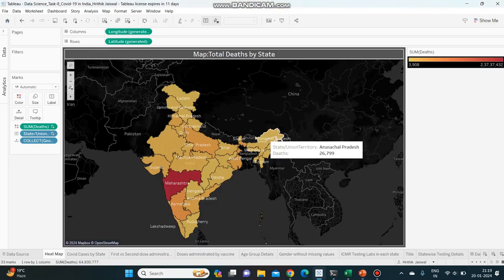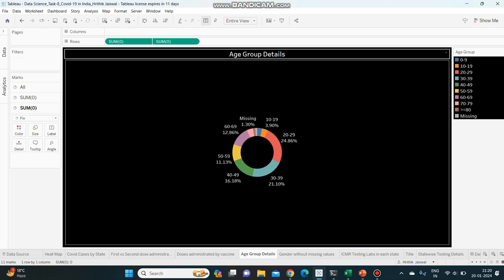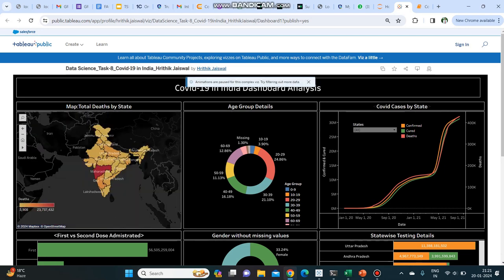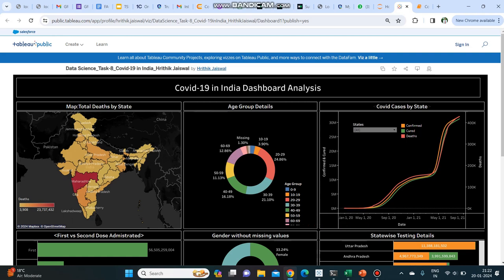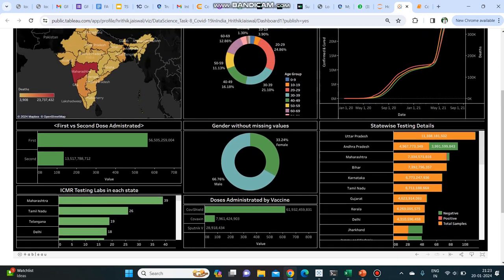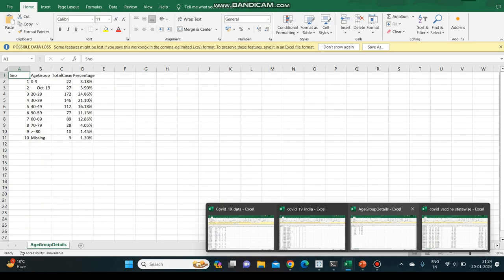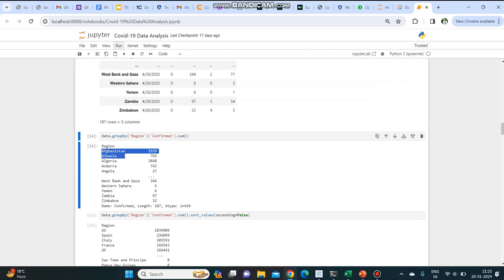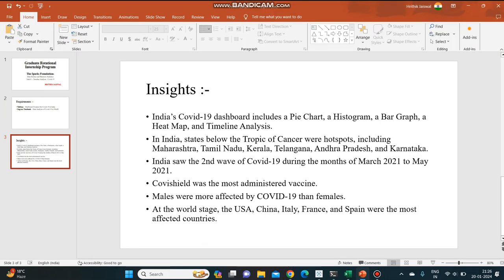The Sparks Foundation-Data Science & Business Analytics Internship-Task 8-Covid-19 Timeline Analysis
Company - The Sparks Foundation
Role - Data Science and Business Analytics Intern
Task - Timeline Analysis of Covid-19
Description - A Covid-19 dashboard for India has been created using Tableau Software analyzing various aspects through different graphs. Additionally, global Covid-19 data is analyzed on Jupyter Notebook using the Python programming language.